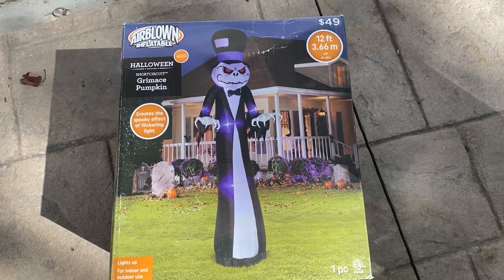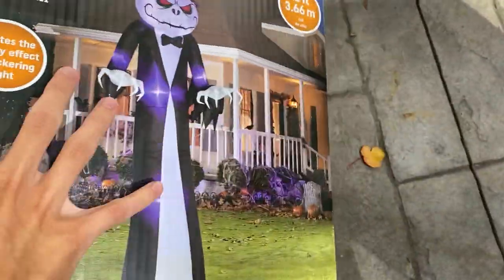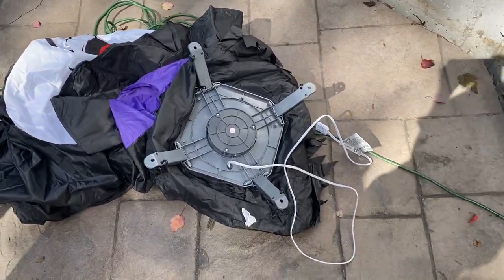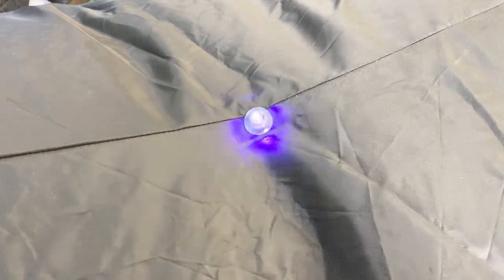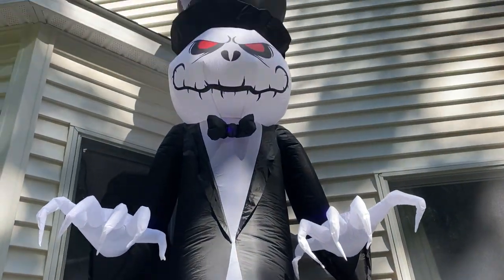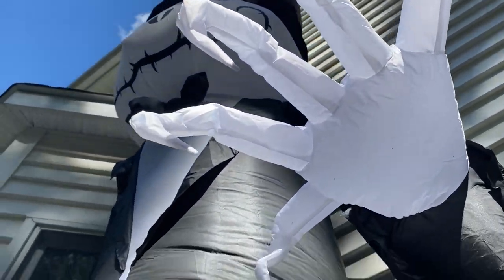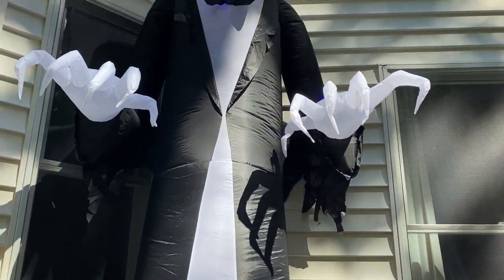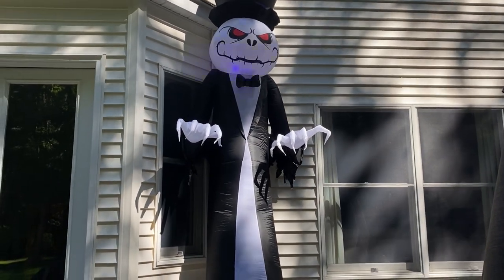NEW FOR 2020 Gemmy Halloween Inflatable 12ft Short Circuit pumpkin reaper review